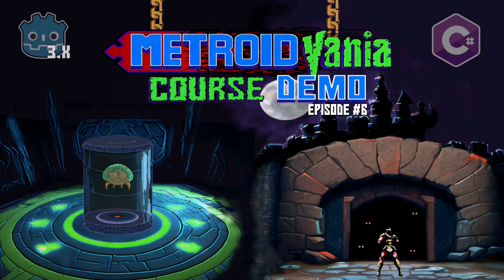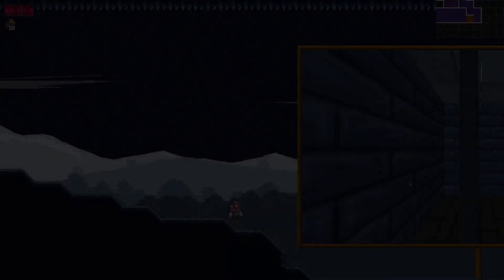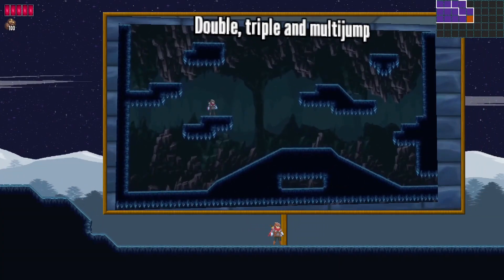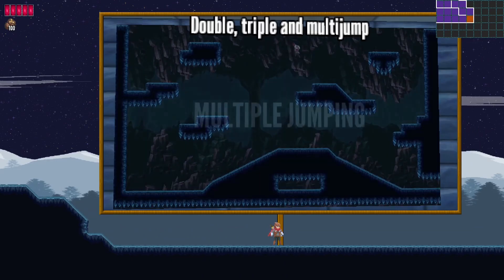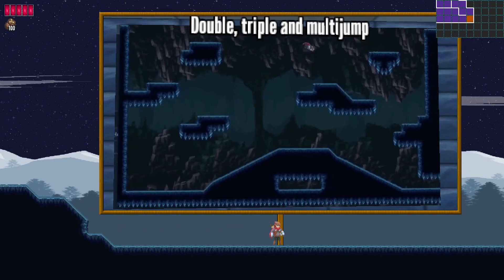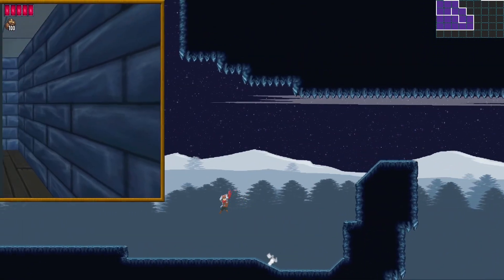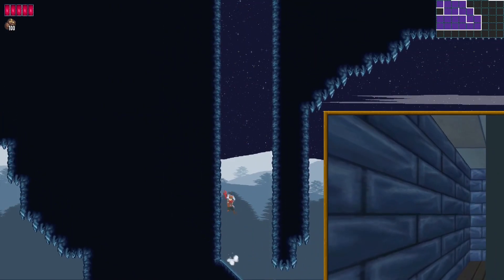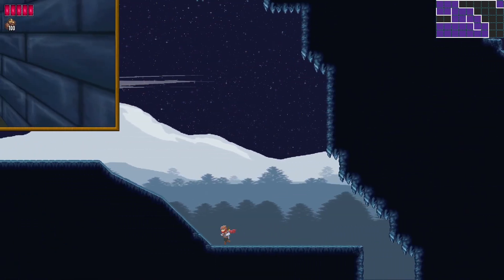Godot C# The Ultimate Metroidvania Developer’s Guide - Course Demo Episode 6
Are you eager to create your own Metroidvania game but don't know where to start?

This course is your step-by-step guide to mastering everything you need to build your dream game. We will use the Godot game engine, and C# as scripting language, so even if you're switching from Unity, you will feel right at home.

If you're a passionate programmer eager to dive into game development, this course is your perfect starting point. It offers a structured learning path that guides you from the basics of Godot setup to advanced features, such as rope swinging, and a dynamic mini-map to show where the player is in game. You will build a solid foundation about the Godot game engine, progress quickly with step-by-step lectures on developing every feature and mechanic you need in order to create a complete Metroidvania game, which will deepen your understanding of how to make games with the Godot game engine.

This course is not for complete beginners but is targeted more towards "beginner+" and intermediate programmers, so if you have a little, or some experience with the Godot game engine, and are familiar with the C# programming language, this course is perfect for you.